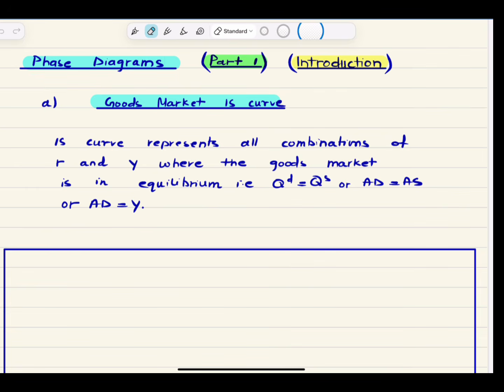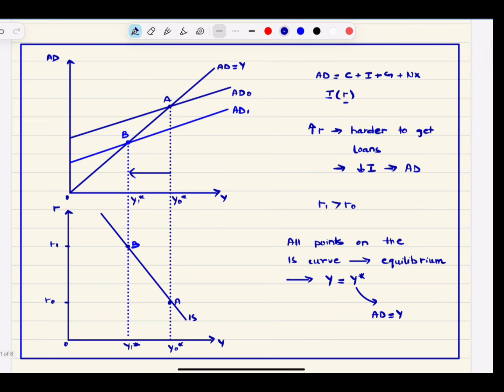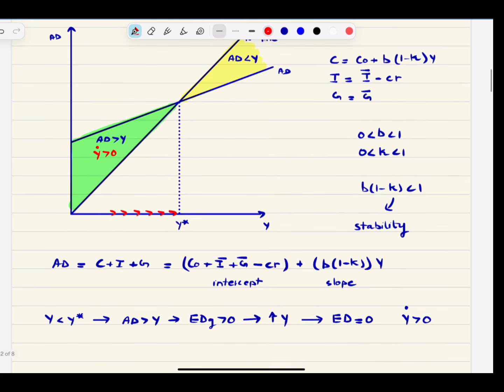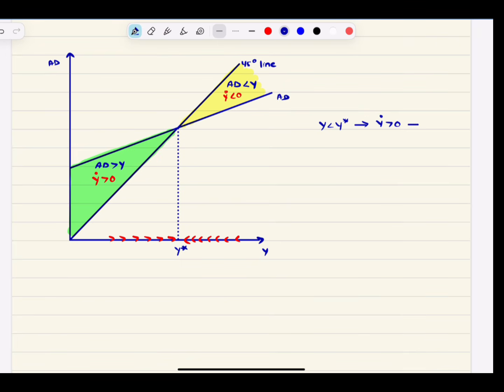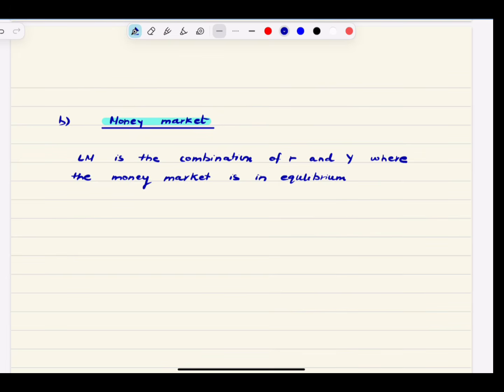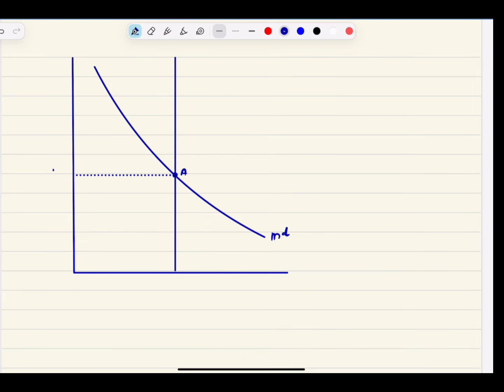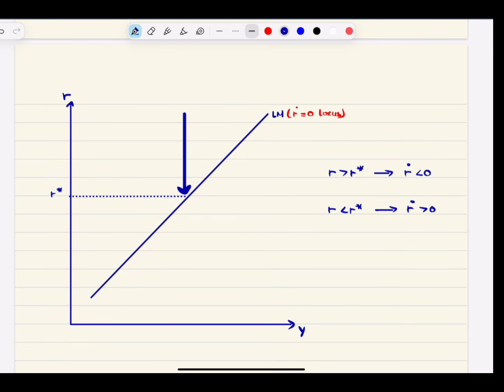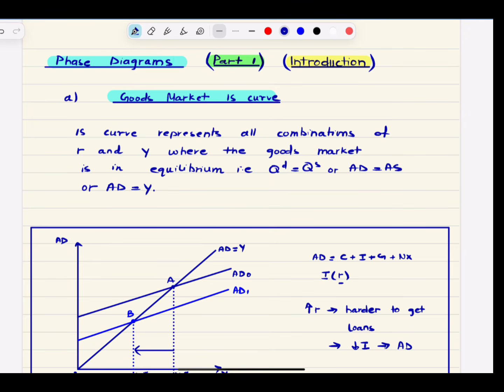🌿(PART 1) Phase Diagrams🌿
In this lesson, we begin Part 1 of our Phase Diagrams series for the IS–LM model.
The purpose of phase diagrams is to understand not only where equilibrium occurs, but how the economy adjusts over time when it is not in equilibrium.

In this video, we cover:

The IS Curve and output adjustment in the goods market

The LM Curve and interest rate adjustment in the money market

And the combined IS–LM phase diagram, showing the direction of motion for both Y (output) and r (interest rate)

This video focuses on building clear intuition:
When does output increase? When does it fall?
When do interest rates rise or decrease?
Why do the arrows point the way they do?

This is the foundation for Part 2, where we will apply this understanding to a full example using explicit differential equations, and Part 3, where we will learn to do the same analysis even when the functional forms are not given.

Take your time with the diagrams — the arrows are the heart of the phase diagram.